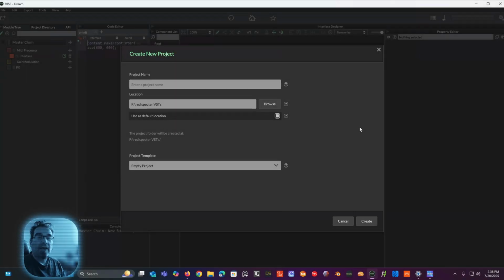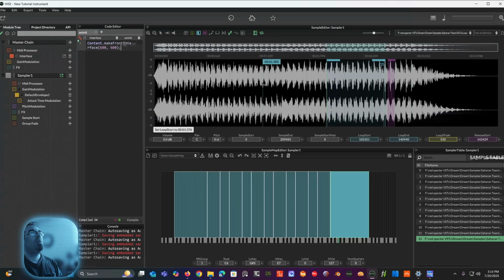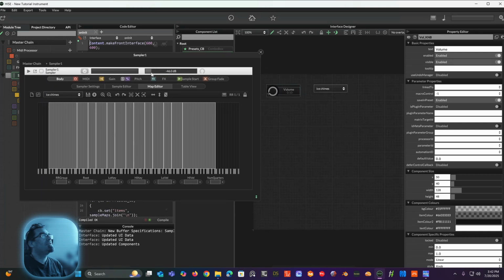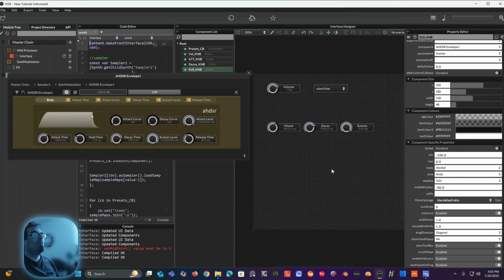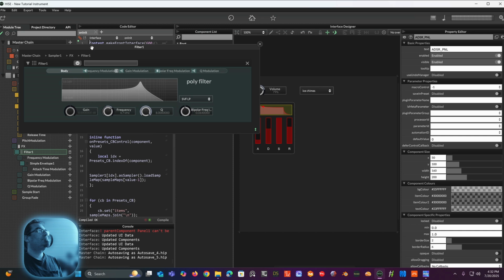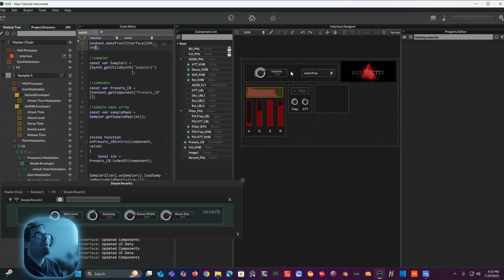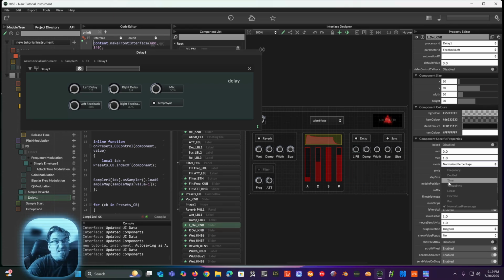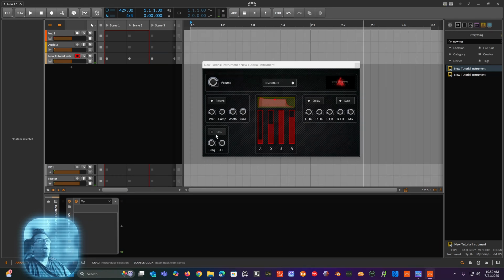HISE simple sampler VSTI tutorial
Make a simle sampler instrument in HISE today!

(simple code for copy and paste) :   //sampler
const var Sampler1 = [Synth.getChildSynth("Sampler1")

//combobox
const var Presets_CB = [Content.getComponent("Presets_CB")];

//sample maps array
const var sampleMaps = Sampler.getSampleMapList();

inline function onPresets_CBControl(component, value)
    local idx = Presets_CB.indexOf(component);

for (cb in Presets_CB)
    cb.set("items", sampleMaps.join("\n"));
    cb.setControlCallback(onPresets_CBControl);

Chapters:
00:00:00 - Start
00:00:13 - Chapter 1 Interface
00:04:02 - 2. Adding a Sampler
00:06:51 - 3. Adding Samples
00:10:33 - 4 Filling the Gaps
00:12:16 - 5 Normalizing
00:14:18 - 6 Looping
00:21:23 - 7 Saving the Sample Maps
00:27:43 - 8 Creating a Preset Dropdown
00:36:17 - 9 Creating more controls
00:45:41 - 10 Adding an envelope
01:02:23 - 11 Customizing the Envelope
01:11:17 - 12 Adding Panels
01:14:17 - 13 Adding a Filter
01:16:44 - 14 Adding the filter controls
01:30:22 - 15 Adding the Background
01:31:17 - 16 Adding a logo
01:32:57 - 17 More adjustments
01:33:54 - 18 Adding a reverb
01:42:56 - 19 reconfigin the volume
01:46:05 - 20 organizing after a crash
01:48:35 - 21 Adding a delay
02:05:34 - 22 Adding the background
02:08:59 - 32 exporting as a VST
02:12:09 - 24 Installing and testing